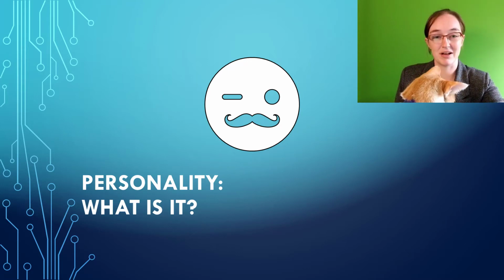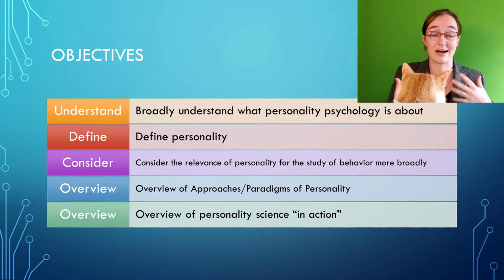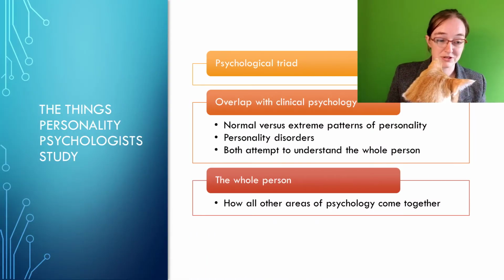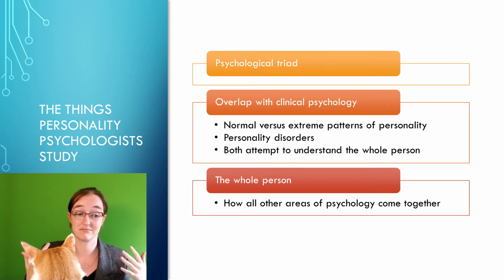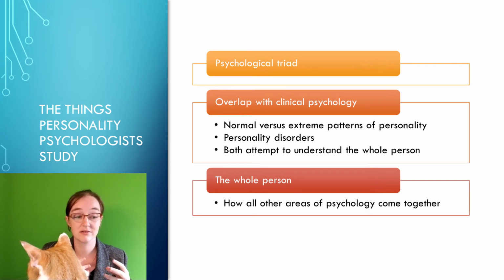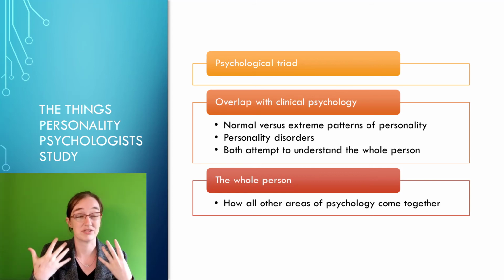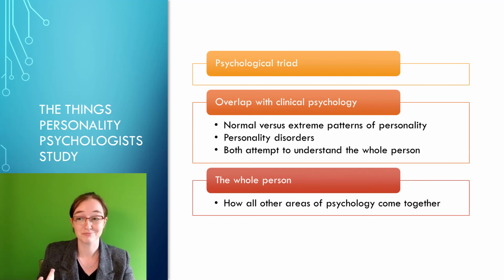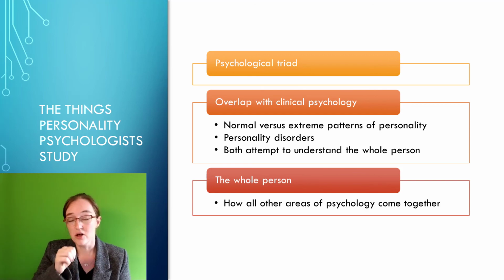What do personality psychologists do? (01.02)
In this video, I discuss what personality psychologists actually do. I produced this video for my psychology classes at Wake Forest University.